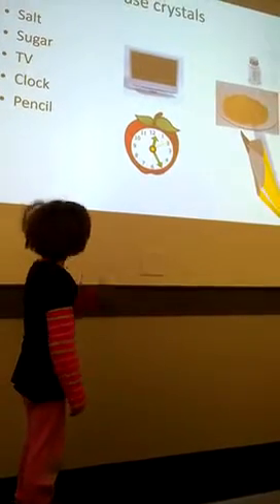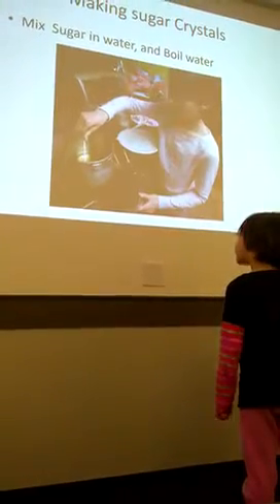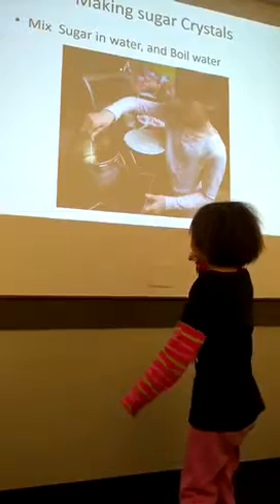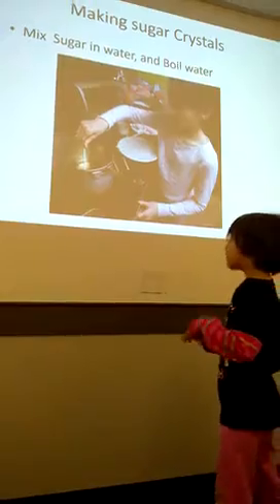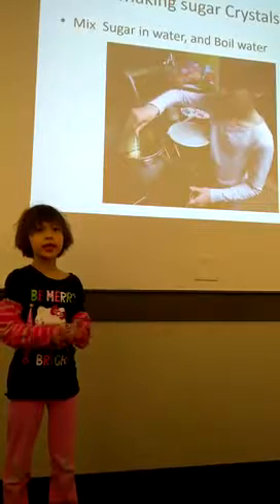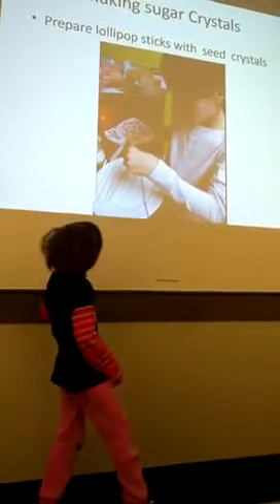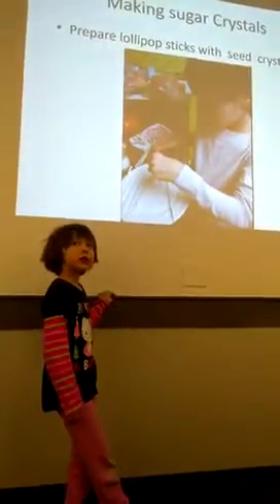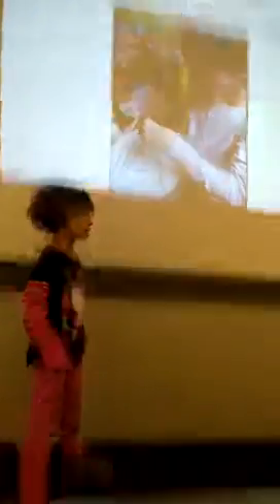Sumi presents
Crystal sugar science fair kindergarten